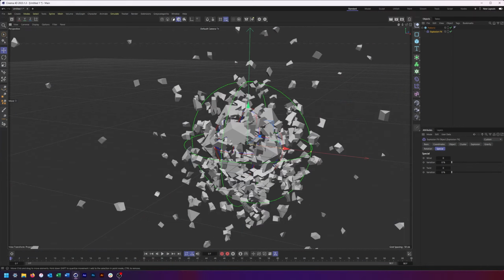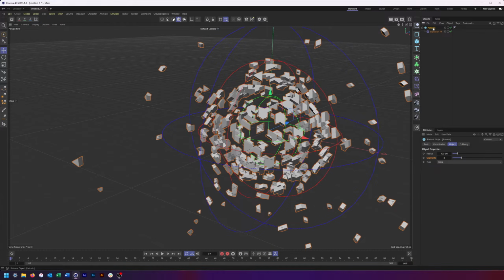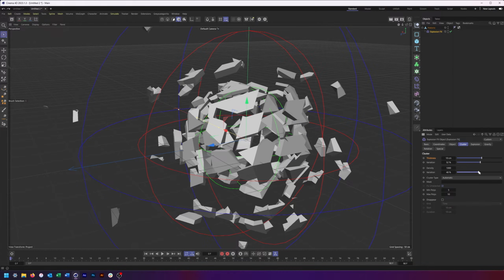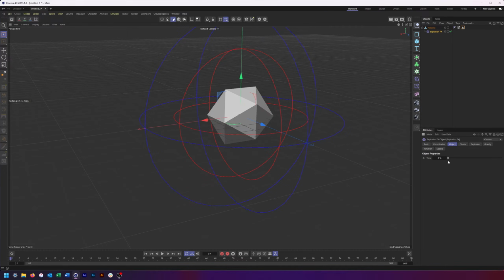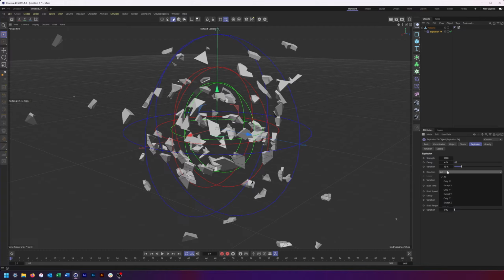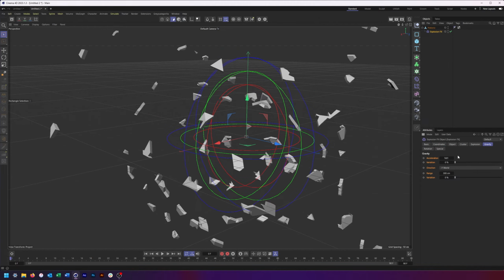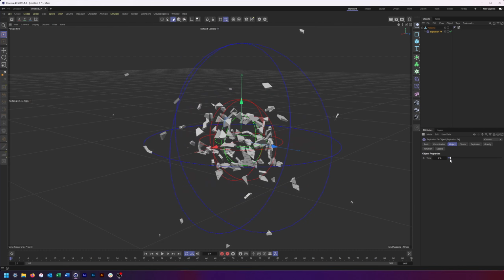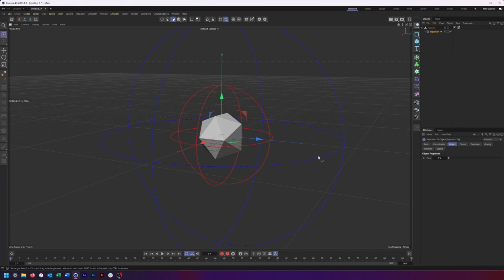Cinema 4d 2023.1: Explosion FX Deformer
In this video tutorial go over the Explosion FX Deformer. I talk about whats good, whats bad, and what makes it different from other similar deformers (Explosion and Shatter).